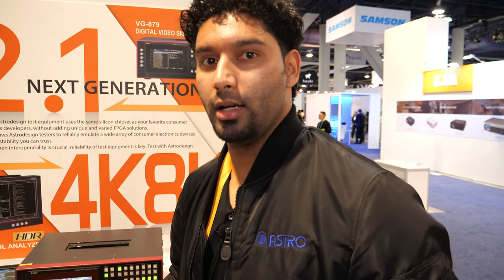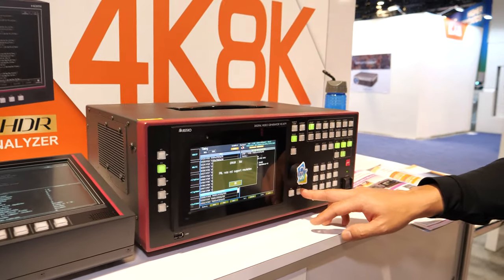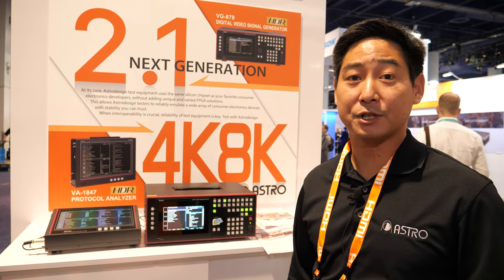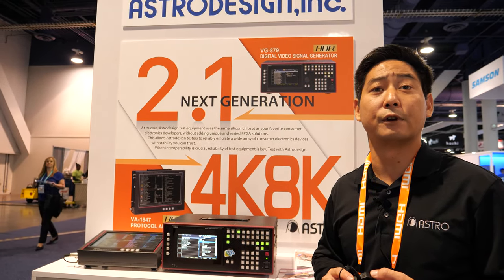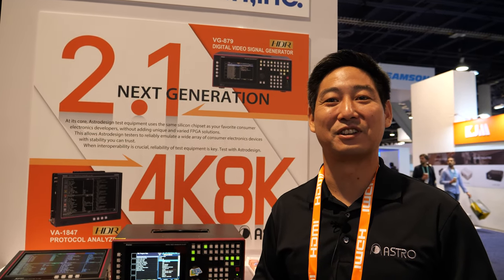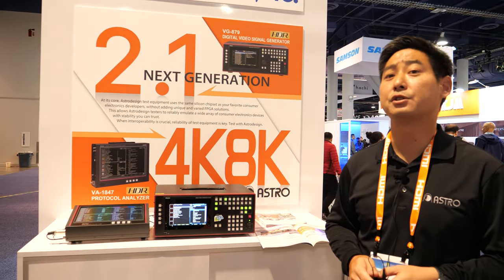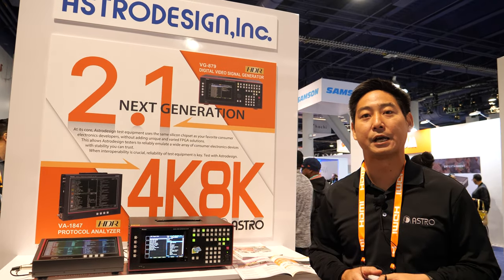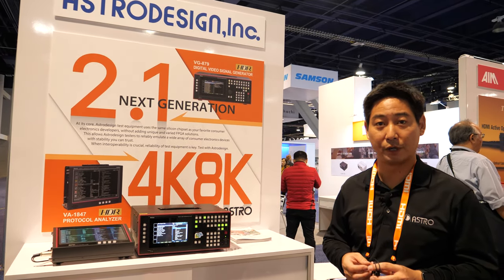Astrodesign 8K signal generator VG-879, VA-1847 HDMI 2.1 protocol analyzer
Astrodesign’s VG-879, 8K signal generator, and VA-1847, HDMI 2.1 protocol analyzer, are test and measurement solutions that are essential for any company to check if their products are displaying images/videos as expected on top of if their products comply with the HDMI specifications The VG-879 can be used to verify HDR as well as 8k resolution as it is an official certification tool used by UHDA, 8kA, HDMI, HDR10, HDR 10+, etc. As it is a modular unit they are able to support many different video interfaces. HDMI 2.1 is the latest video interface we can support with compliance testing available as an option VA-1847, our HDMI 2.1 protocol analyzer can analyze anything within the HDMI 2.1 protocol layer, DDC line, CEC line, and it can also emulate any display via EDID. They do have compliance testing available on the VA-1847 as well Both units can be found in official HDMI ATC labs where HDMI certification testing is done.